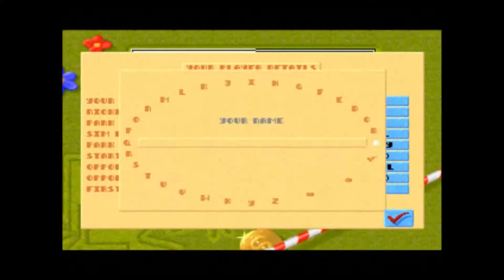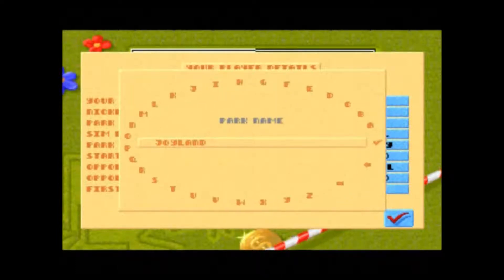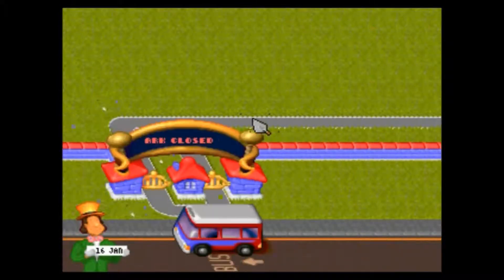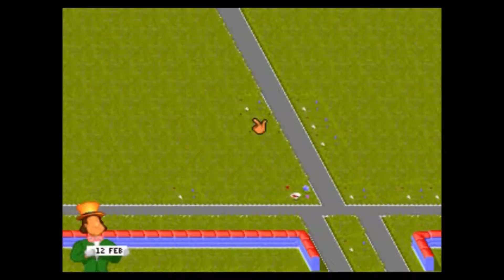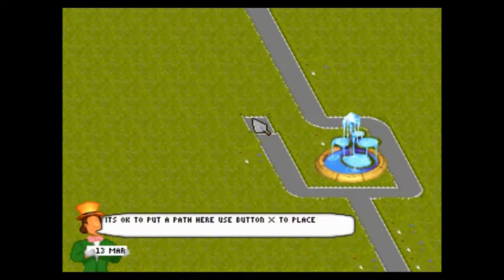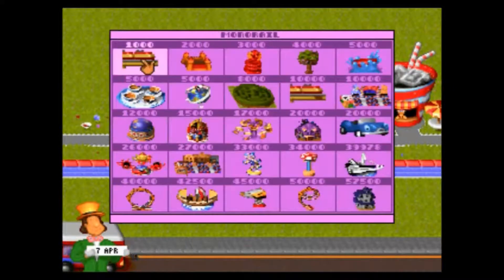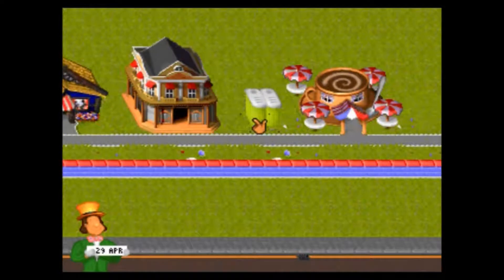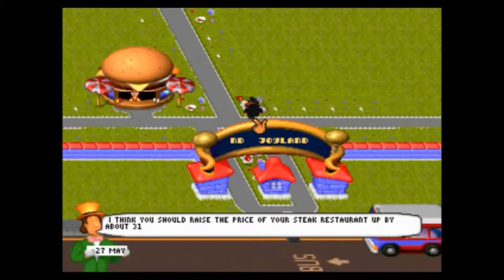Theme Park PS1 Year 1 play through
Join me as I try to make my way through 6 years of theme park and remain number 1 by the end. Enjoy xx